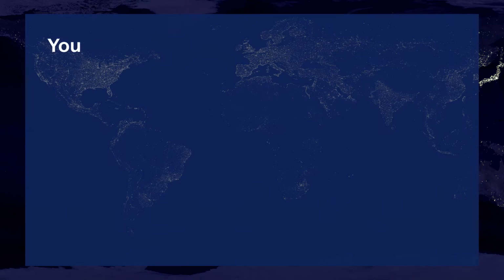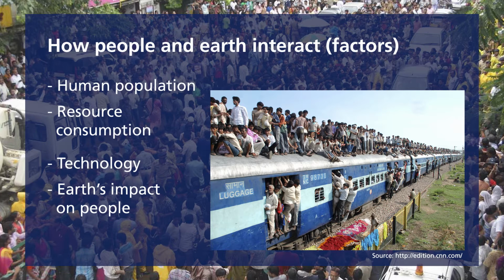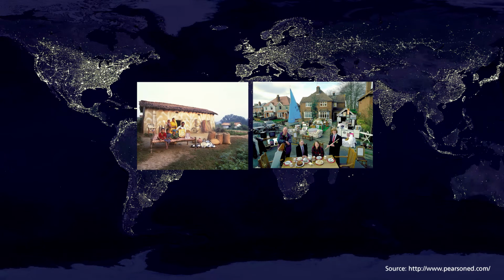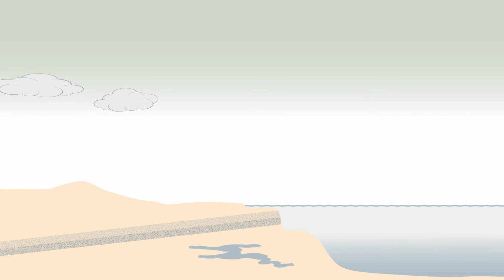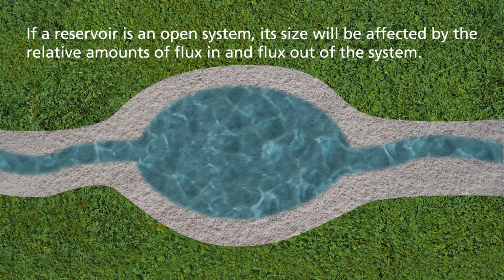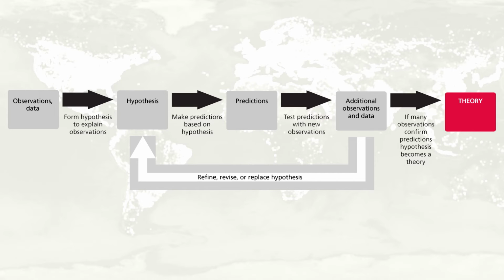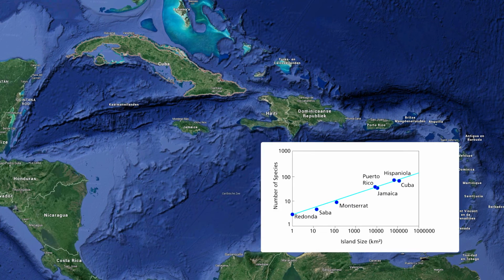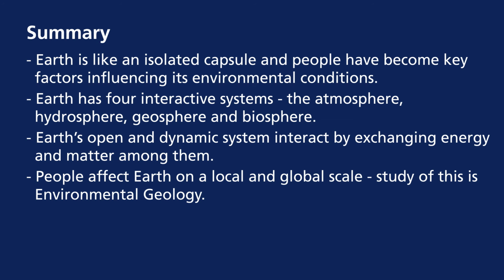Environmental Geography - Module 1: Living with the Earth